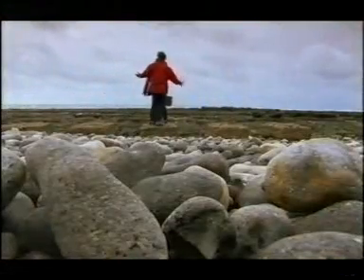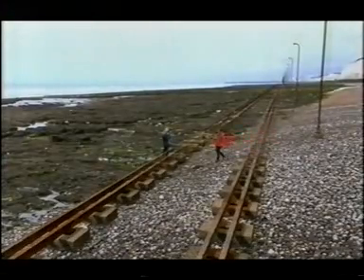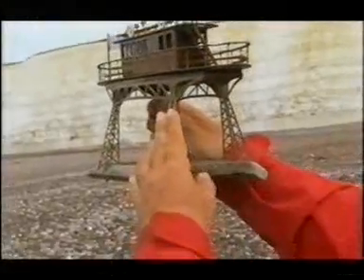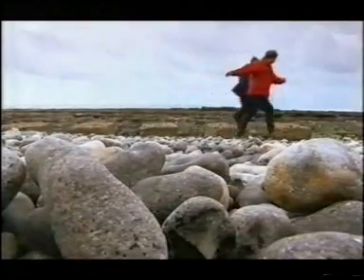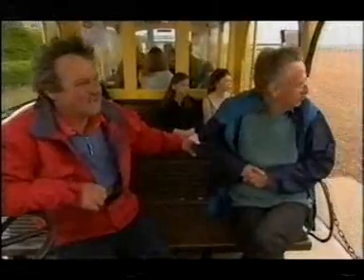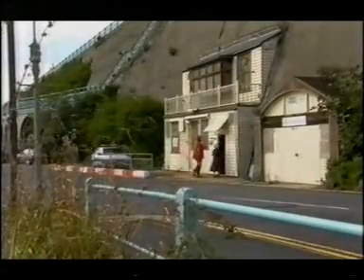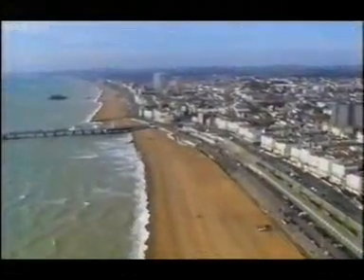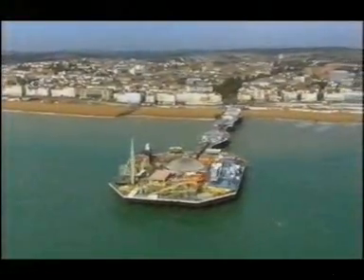COAST - Volk's Electric Railway, Brighton (BBC2, 2010)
A fascinating piece of lost history, methinks.